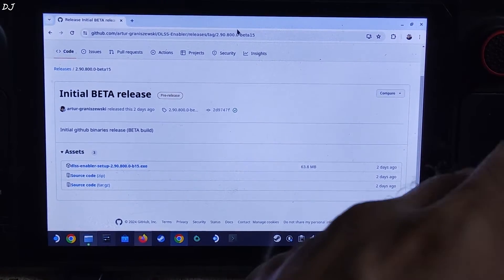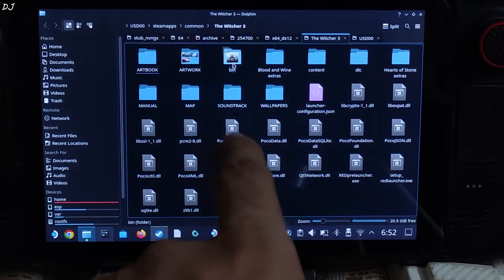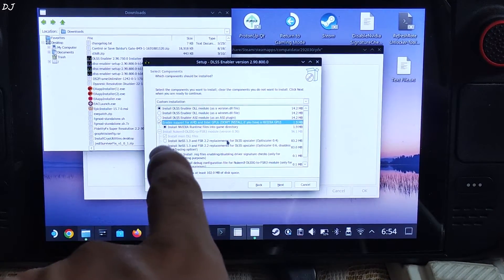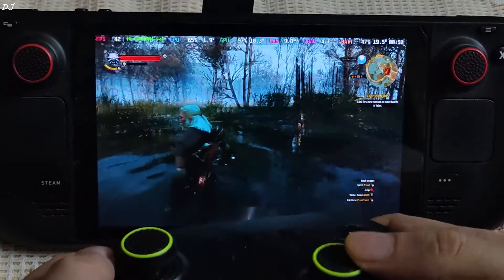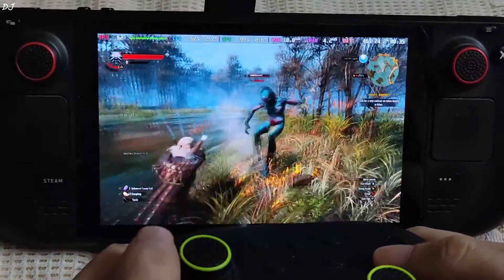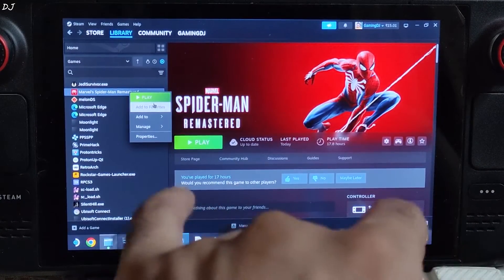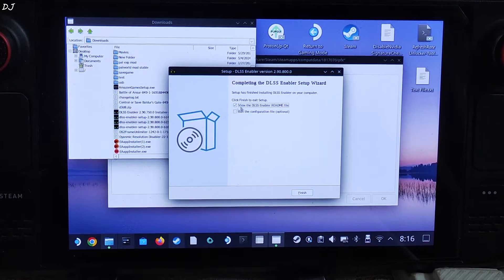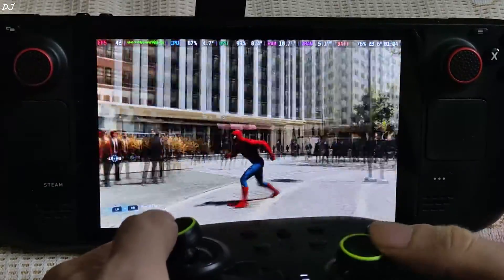Steam Deck FREE FSR 3 Frame Generation Setup In Witcher 3 & Spiderman | DLSS Enabler Beta Steam OS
DLSS Enabler Guide for The Witcher 3 & Spiderman Remastered on Steam Deck 512 gb variant [Stable Steam OS version 3.5.19] . Video recorded using Poco F5 . Ambient Temperature : 26 degree Celsius .

Launch Option for Witcher 3 :

WINEDLLOVERRIDES="version,dxgi=n,b" %COMMAND%

Launch Option for Spiderman :

WINEDLLOVERRIDES=winmm=n,b %COMMAND%

Steam Deck Overclock LCD Display's Refresh Rate to 70Hz Guide | FSR Frame Generation Test 40/70 FPS :

Timestamp :

- DLSS Enabler Beta Build : 00:00
- The Witcher 3 Setup : 01:00
- Launch Option / Proton Layer : 03:31
- Game Settings : 03:56
- Gameplay [No Frame Gen] : 05:06
- Combat Gameplay [Frame Gen On] : 05:33
- Novigrad Gameplay [Frame Gen On] : 06:37
- Spiderman Setup : 07:52
- Launch Option / Proton Layer : 09:34
- Game Settings : 10:00
- Gameplay [No Frame Gen] : 10:46
- Gameplay [Frame Gen On] : 11:15